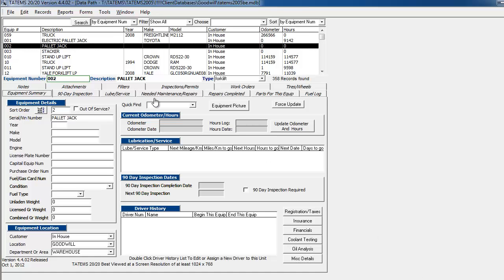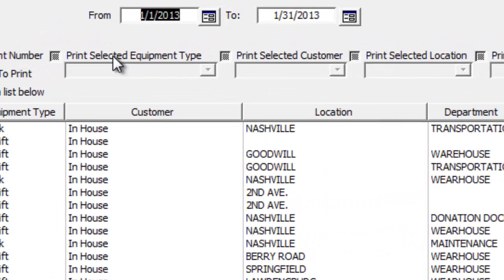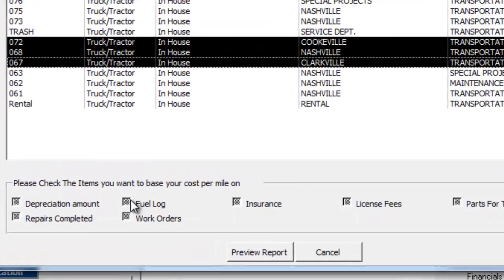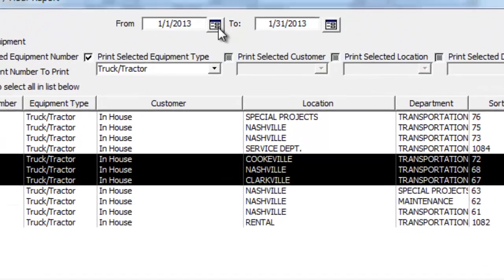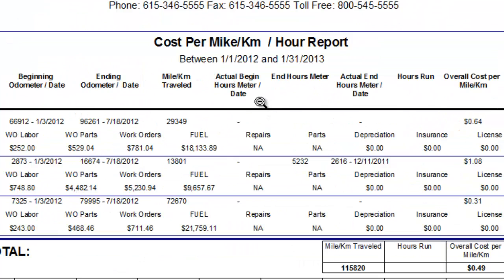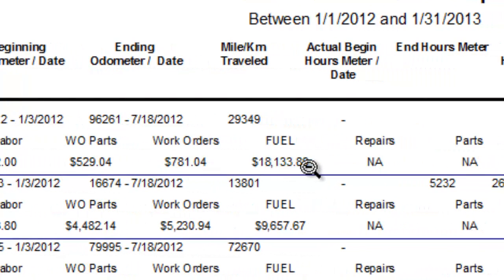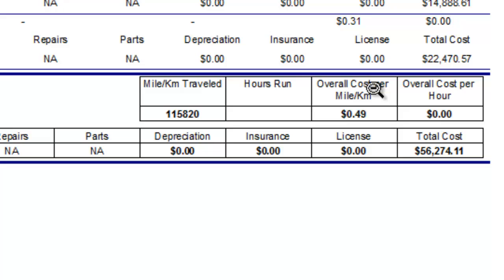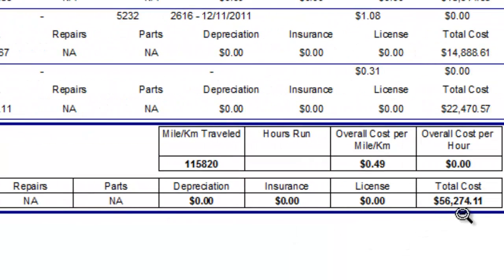Fleet Maintenance Management Cost Per Mile Cost Per Hour Report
Fleet Management Software video where I go over the Cost Per Mike-km Cost Per Hour Report in TATEMS Fleet Maintenance Software and how to select vehicles and equipment based on Equipment Type or Customer or Location or Area  or Department .